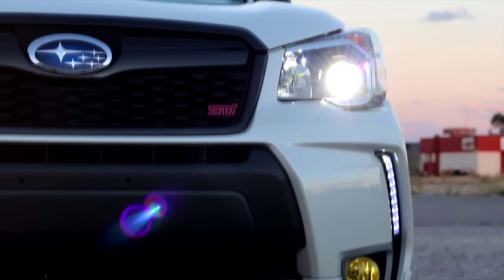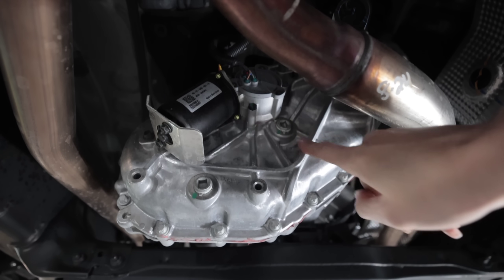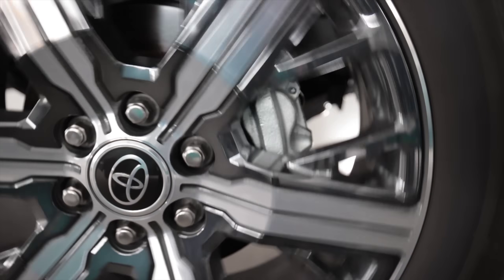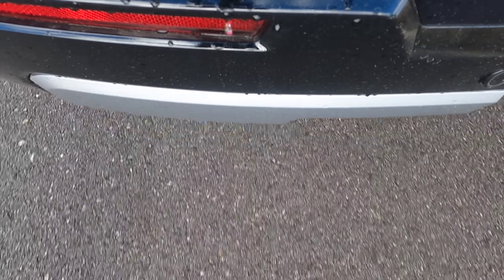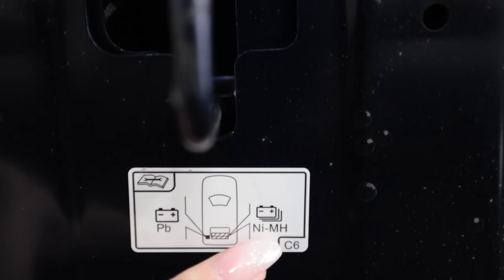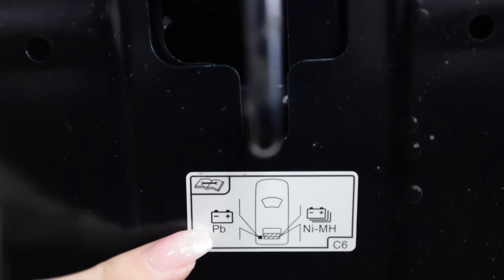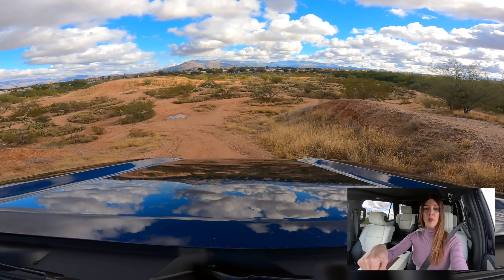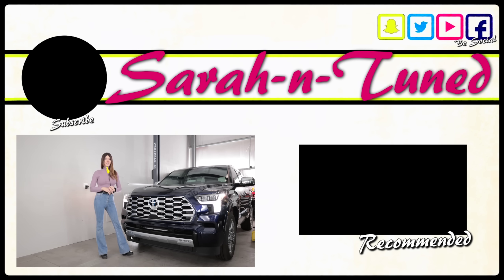Toyota's New Luxury Rig Is Rad // 2023 Sequoia Capstone 4x4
We lost the Land Cruiser here in the United States, so this pretty much fills the void. A big hybrid Twin Turbo Sequoia!

Britt F.
Chad B.
Col. L.
Curtis S.
Daniel F.
Darren M.
Dave
David L.
Jeffrey P.
Josh H.
Kevin C.
Mark L.
Meghan "in Seattle"
Nenad R.
Ray I.
Terry S.
Todd C.